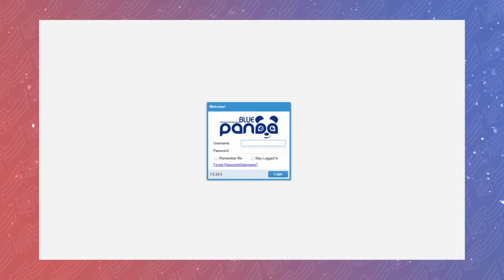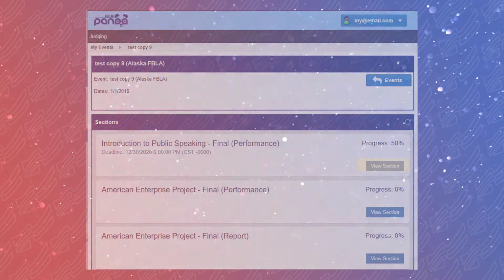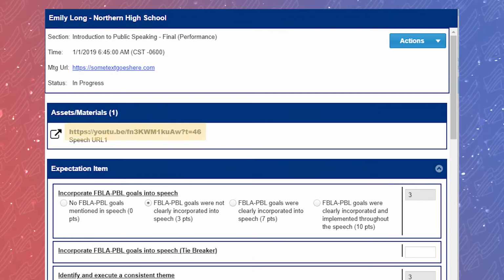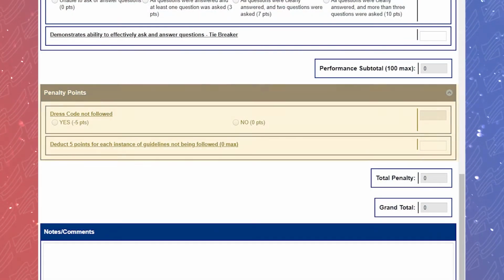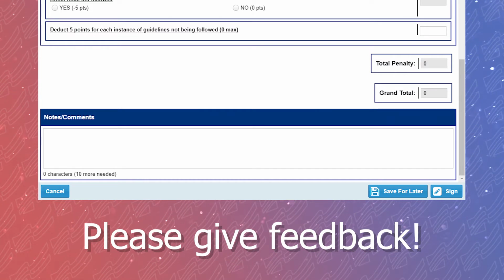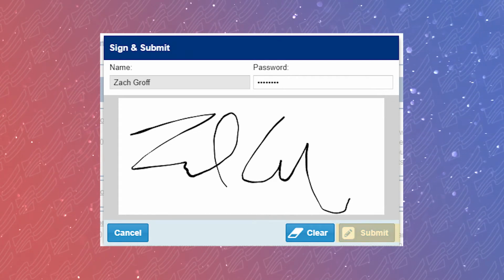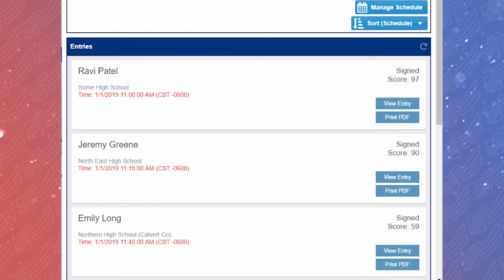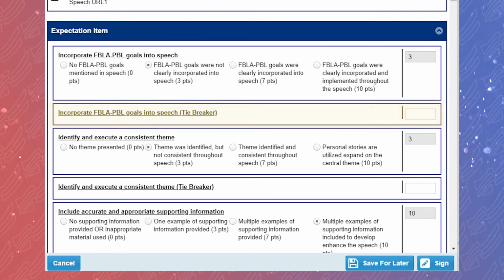WAFBLA Blue Panda Judging Introduction